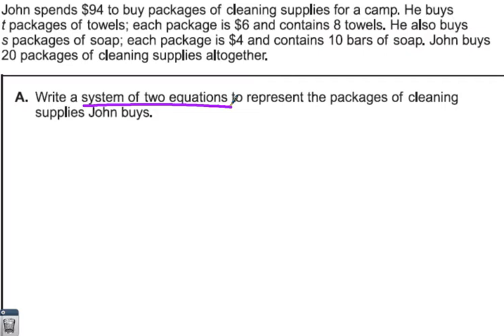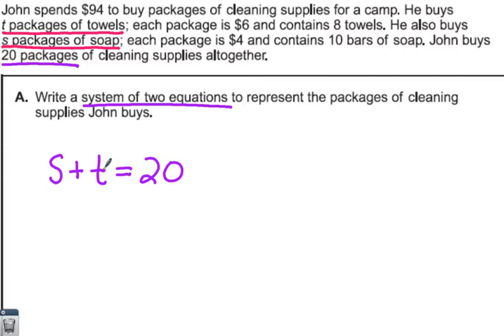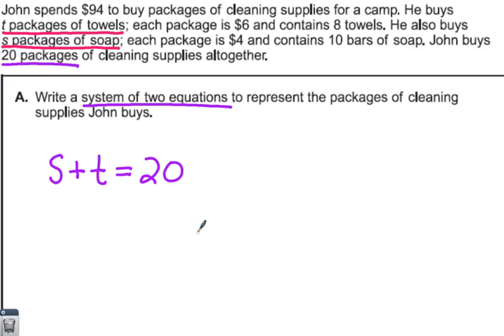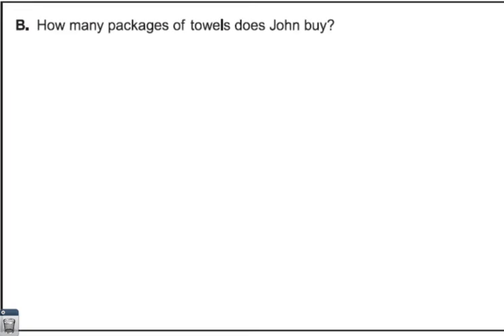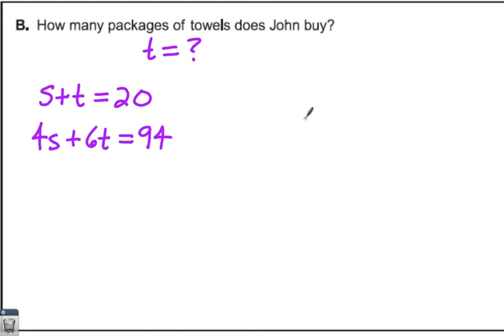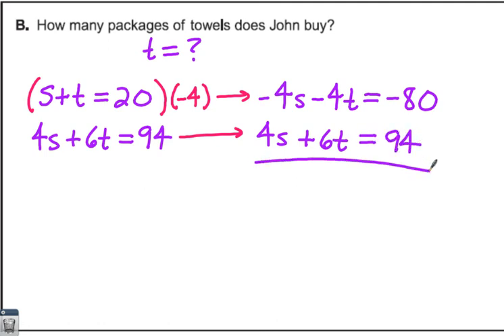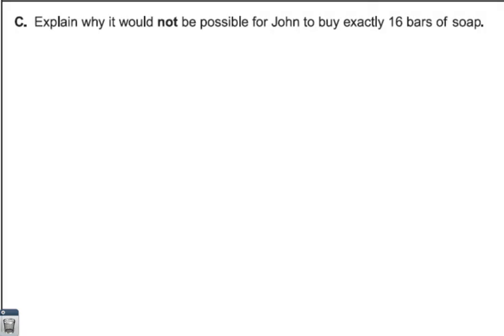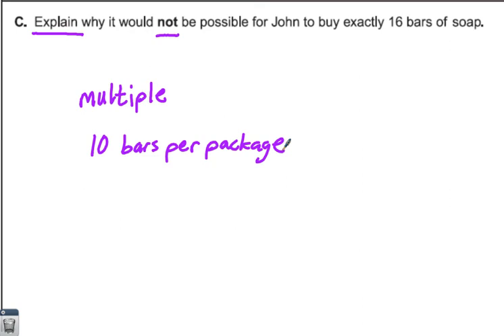2015 CR - John - Packages of Towels and Soap - ALL PARTS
2015 Constructed Response Item: John - Packages of Towels and Soap - ALL PARTS